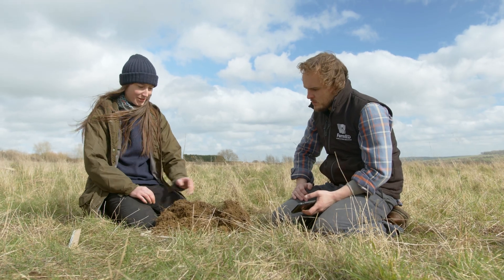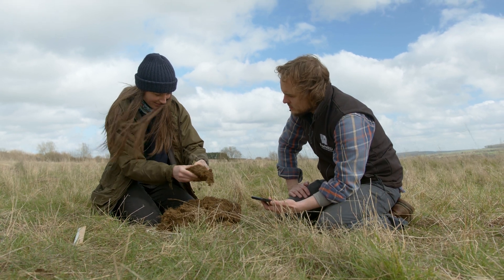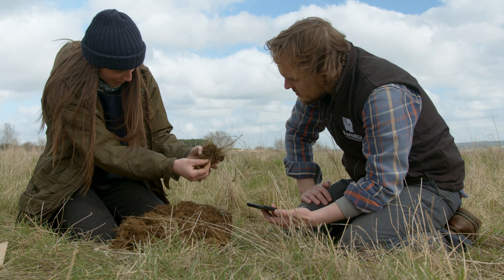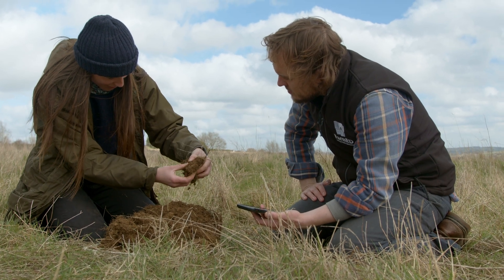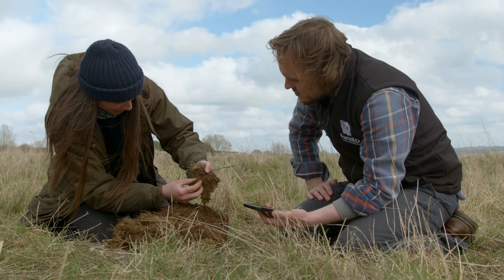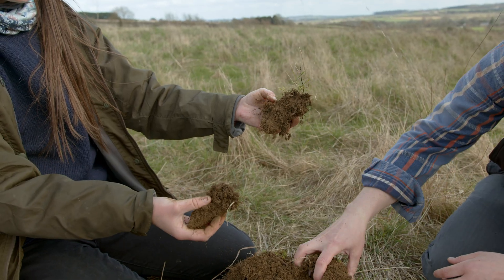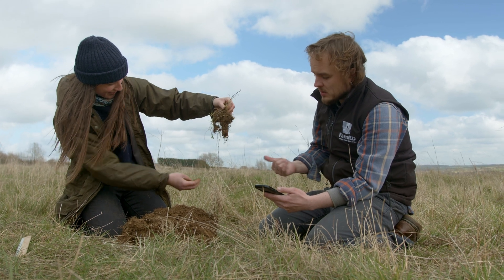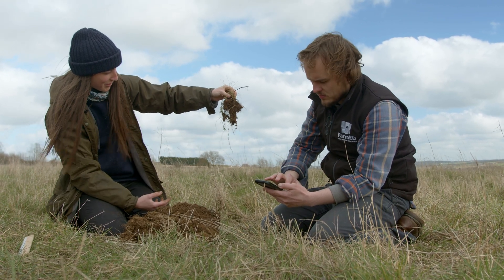The Regen Indicators: Rhizosheaths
Learn how to score rhizosheath formation in your root zone. Rhizosheaths are coatings of soil particles that cling to plant roots, making roots brown instead of white. They are a sign of biological/microbial activity in the rhizosphere (root zone). Soil particles are bound to the roots by biotic glues, secreted by microorganisms. This is aggregation in action, indicating the formation of good soil structure.

These films were made as a collaboration between Vidacycle and FarmEd.

Soilmentor is an app made by Vidacycle, that helps farmers and growers learn what healthy soils and flourishing biodiversity look like on their land. It helps to understand changes above & below ground on the land, to make informed decisions and keep everyone in the loop.

Soilmentor works with a series of simple in-field tests – making it easy to record observations and photos, which are visualised to spot trends, refer to benchmarks and make comparisons.

The Soilmentor Regen Indicators are 10 key soil health metrics developed alongside renowned soil specialist and agro-ecologist, Nicole Masters.

FarmED is the new Centre for Farming and Food Education based at Honeydale Farm in the Cotswolds. Our mission is to accelerate the transition towards regenerative farming and sustainable food systems by providing space and opportunity for inspirational education, innovative research, practitioner-led knowledge exchange events and personal development.